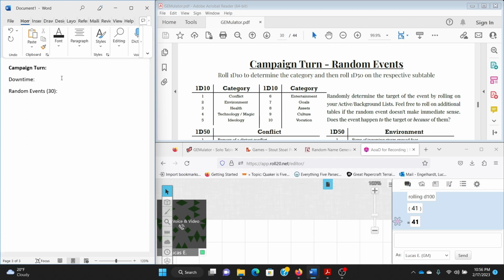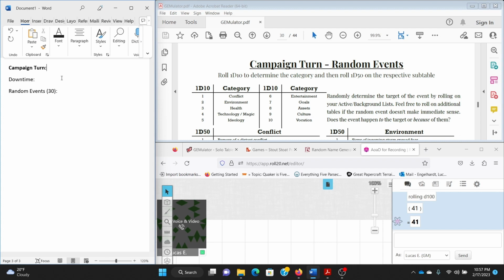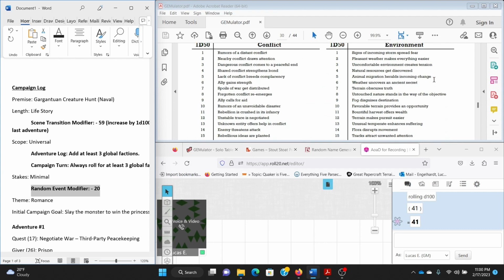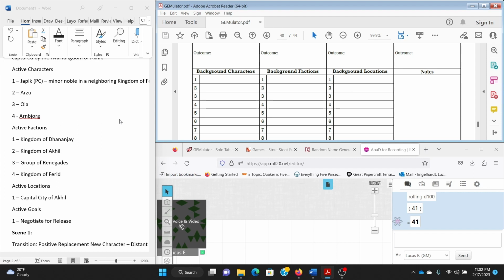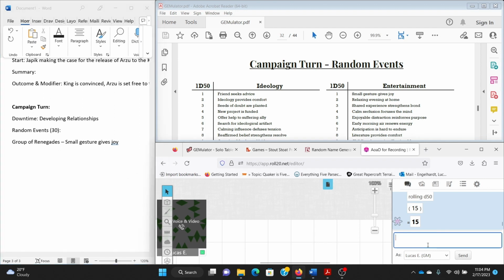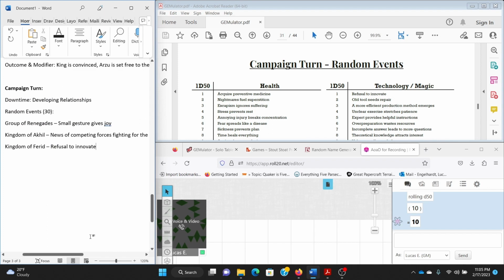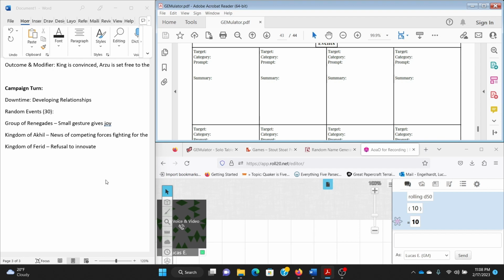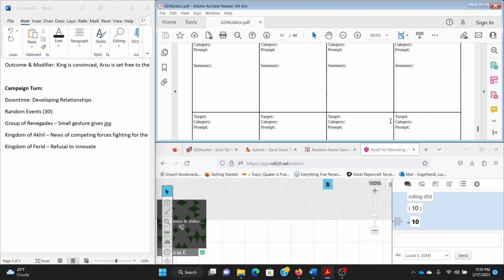GEMulator Lesson 5 - the Campaign Turn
An example of using @SoloTabletop 's GEMulator to complete a "campaign turn" (downtime/random events/adventure hooks).